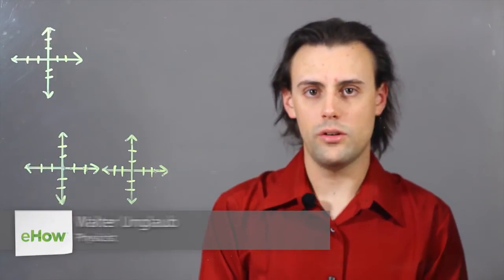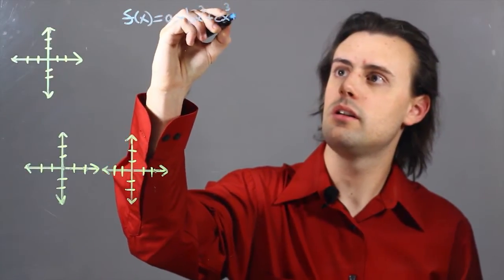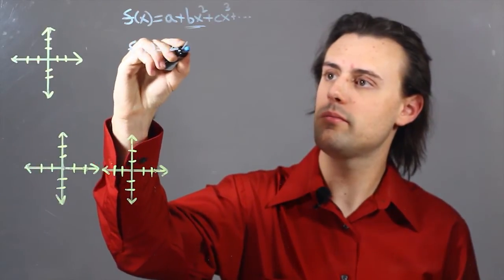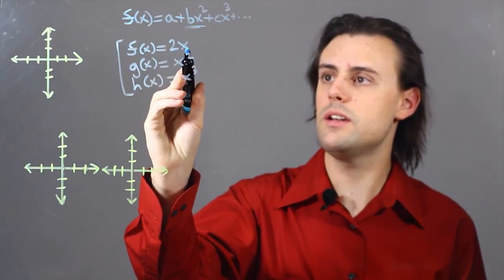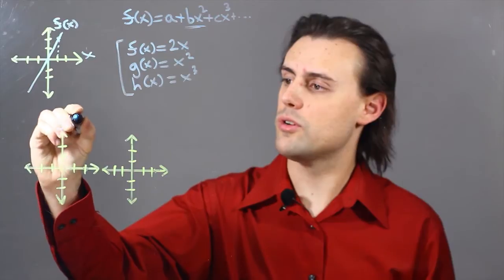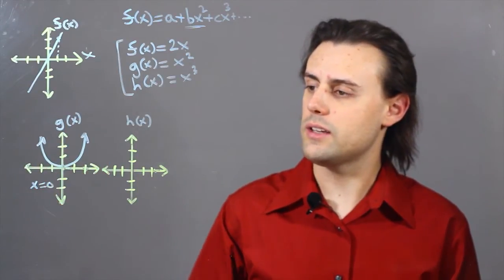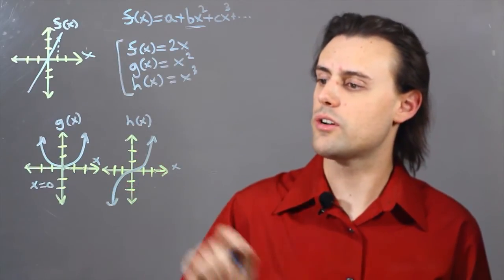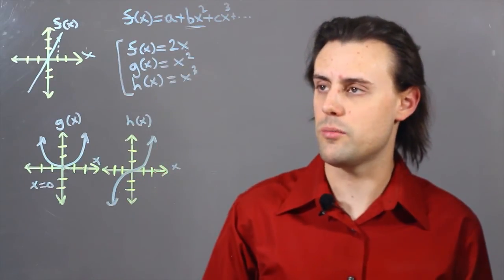How to Graph Monomials : Trigonometry, Graphs, & Other Math Tips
When graphing monomials, the process is very similar to graphing a polynomial. Graph monomials with help from an experienced mathematics professional in this free video clip.